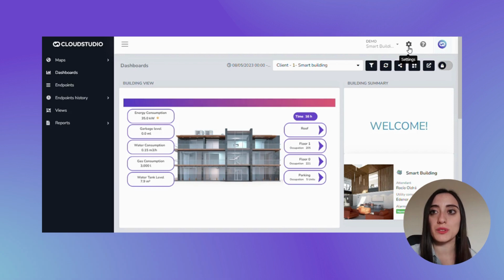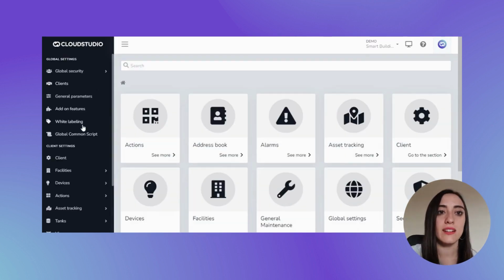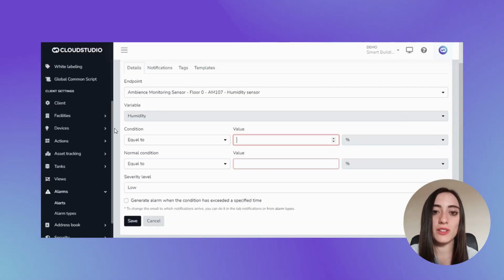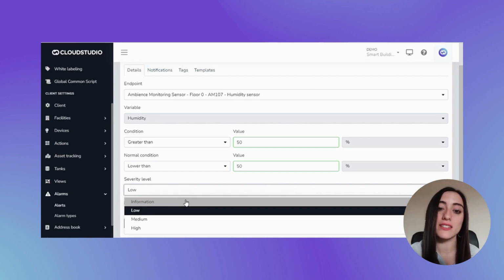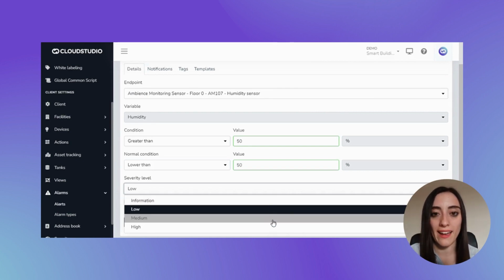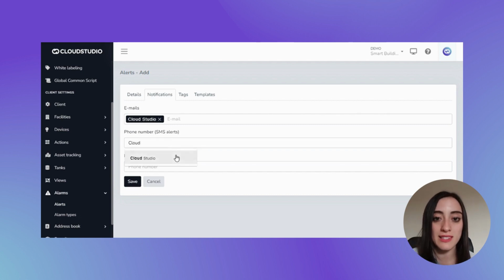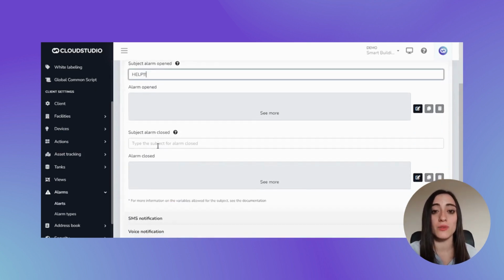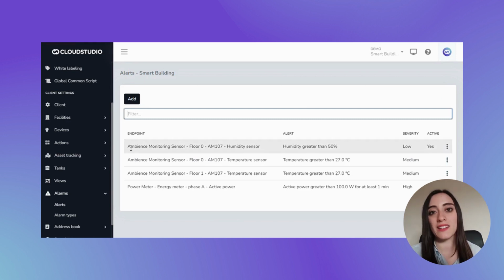How to use alerts?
Discover the power of setting up customized alerts to monitor your endpoints and receive automatic notifications when values exceed predefined thresholds. 🚨

Experience the power of alerts firsthand with our exclusive demo!